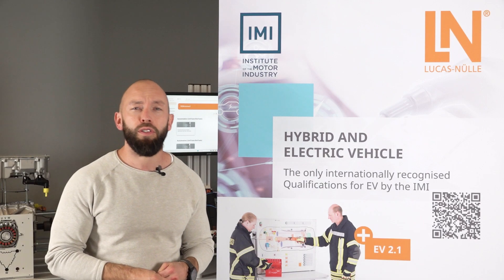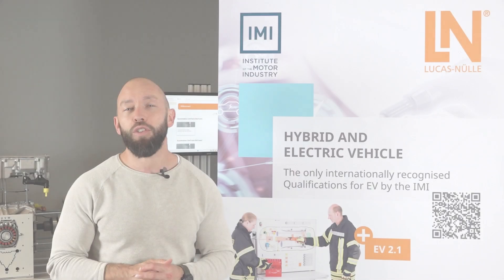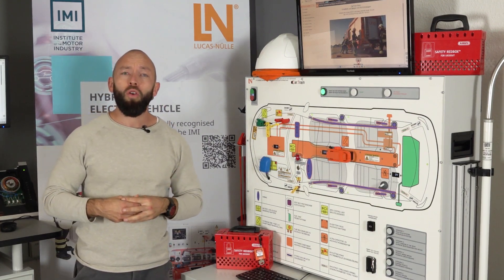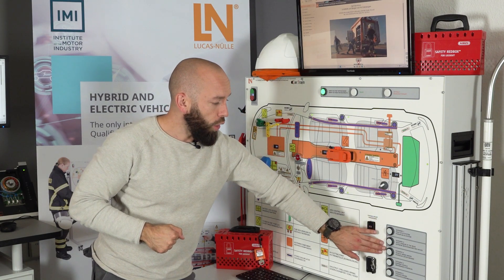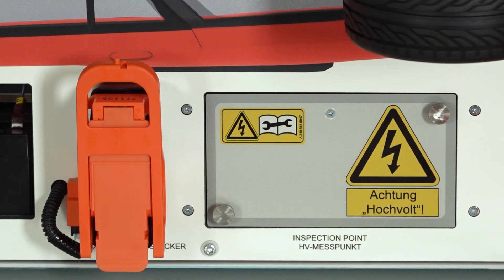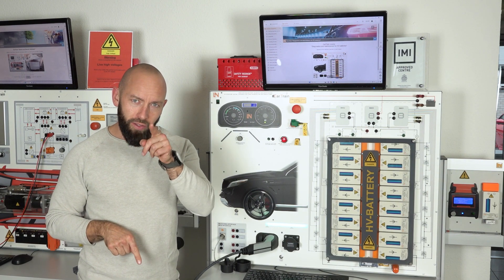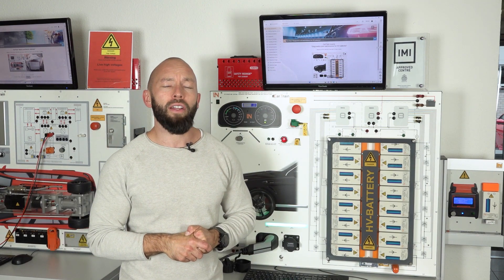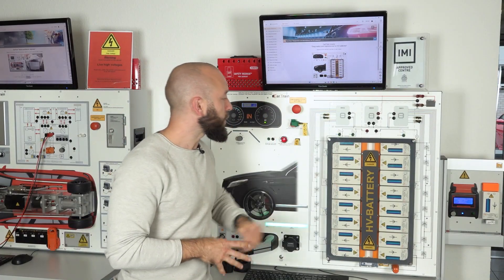One Stop Solution with IMI & LN for Electric Vehicle Training & Qualification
» One Stop Solution with IMI & LN for Electric Vehicle Training & Qualification « Join us on an electrifying journey as Chris unveils the seamless integration of our cutting-edge EV training systems with the prestigious IMI EV qualifications.

🚗 Discover how our trio of CarTrain systems perfectly complements the comprehensive EV qualifications offered by the Institute of Motor Industry (IMI), from EV1 to EV4. Embark on a path to mastery with our training systems, designed to empower you to achieve the full spectrum of IMI EV qualifications. Get ready to be inspired and transform your understanding of electric vehicle technology.